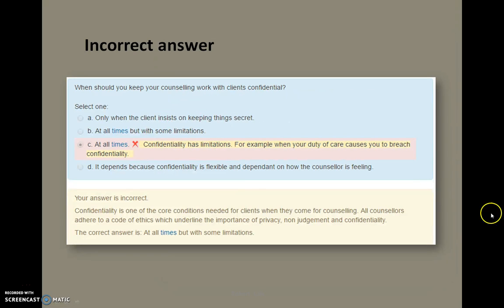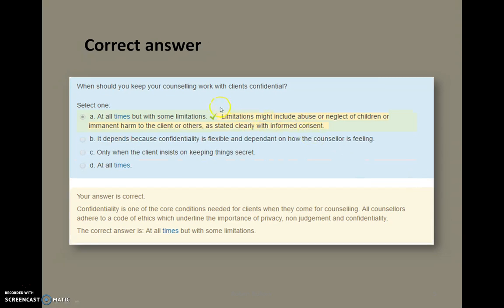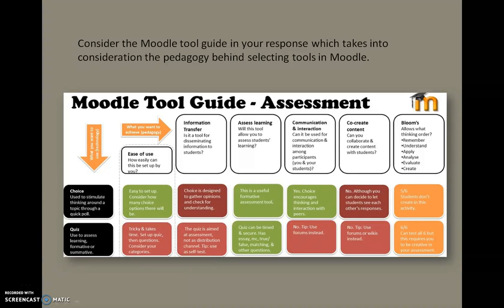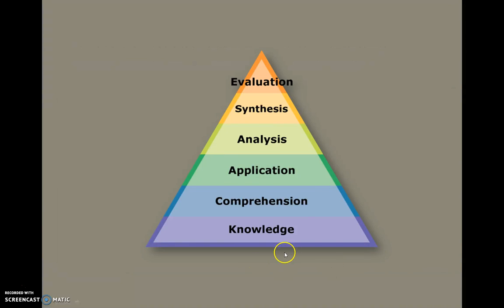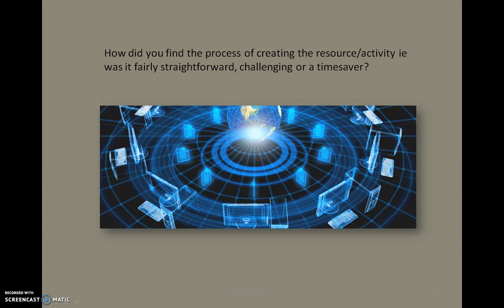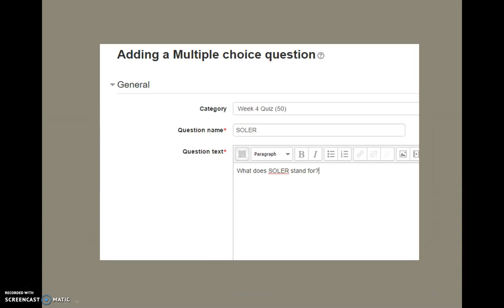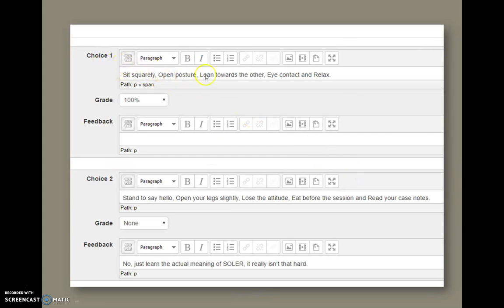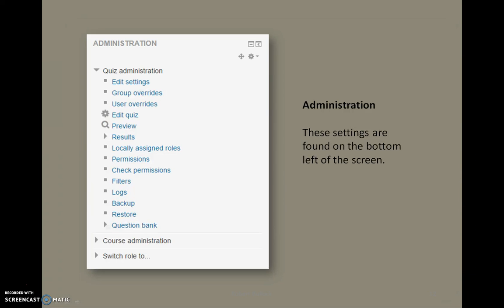Moodle Showcase Robert Bullock